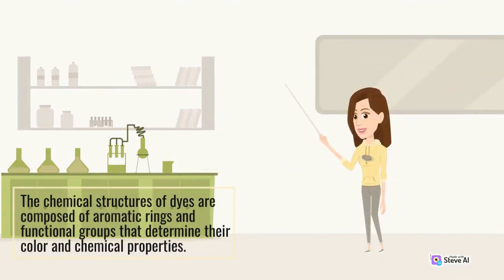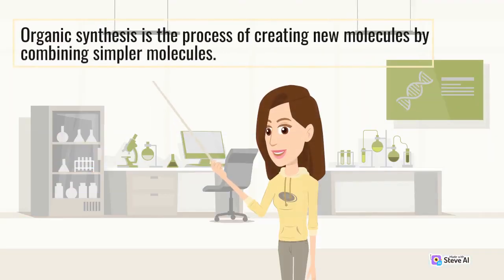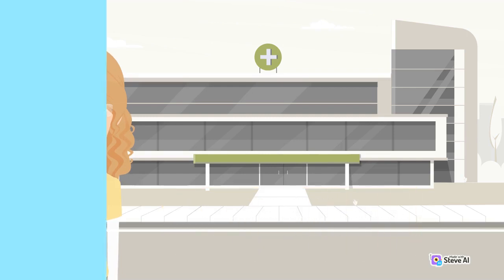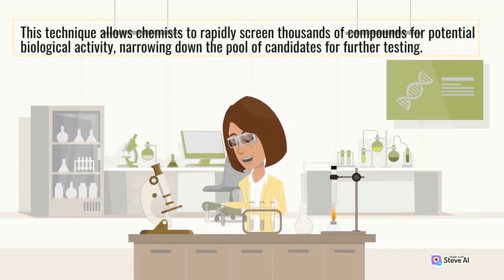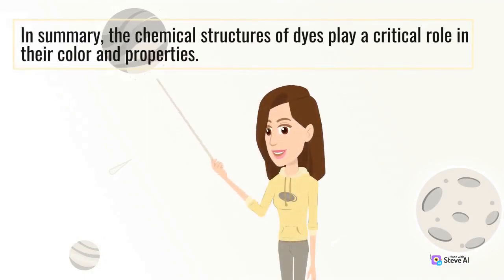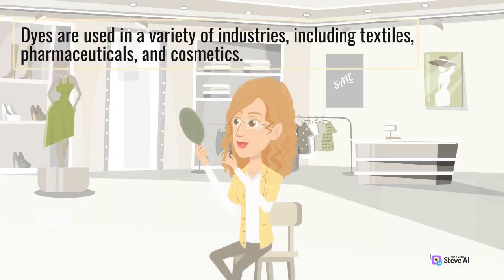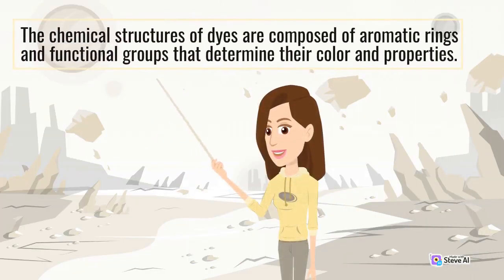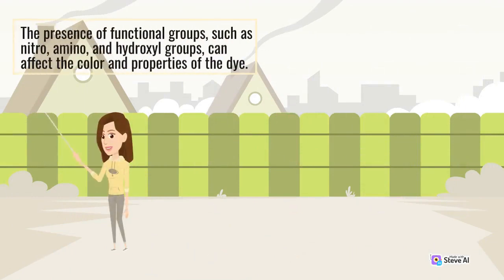Chemical compounds in dyes | Part 1 | Atomic Chemistry